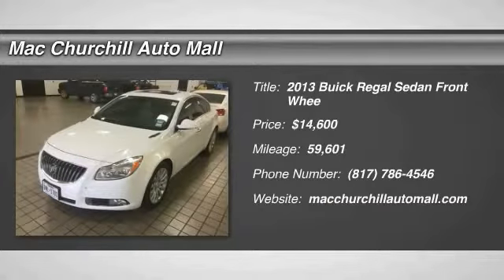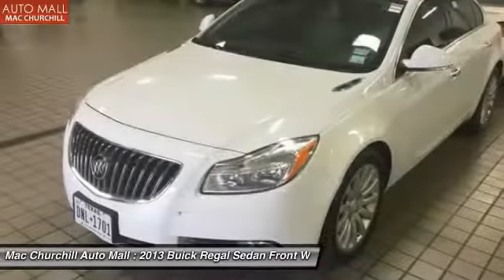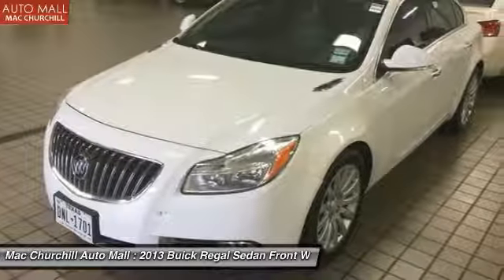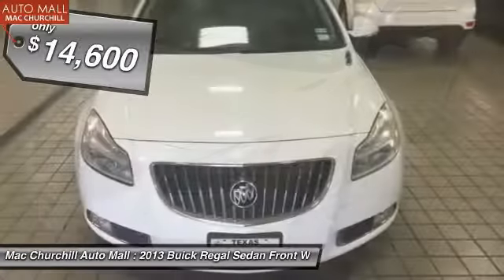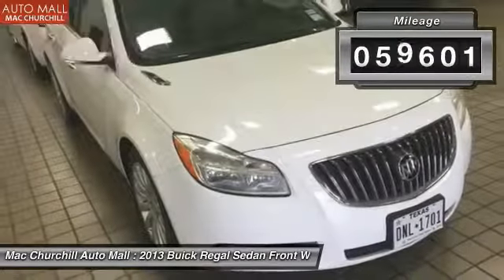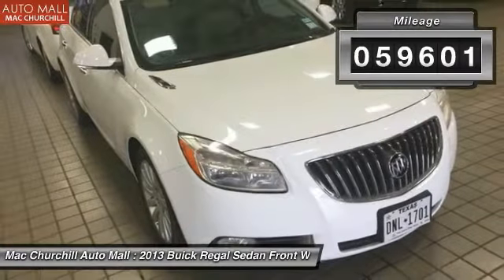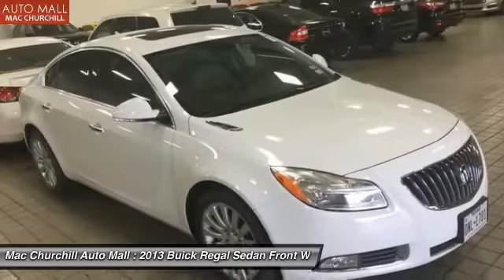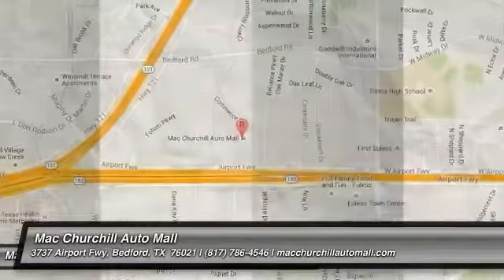2013 Buick Regal Bedford, Ft. Worth TX, Grapevine TX, Dallas TX, Arlington TX B25212P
2013 Buick Regal Turbo Premium 1

Thank you for visiting another one of MAC CHURCHILL AUTOMall's online listings! Please continue for more information on this 2013 Buick Regal Turbo Premium 1 with 59,601 miles. Only the CARFAX Buyback Guarantee can offer you the built-in peace of mind of knowing you made the right purchase. Based on the superb condition of this vehicle, along with the options and color, this Buick Regal Turbo Premium 1 is sure to sell fast. Just what you've been looking for. With quality in mind, this vehicle is the perfect addition to take home. More information about the 2013 Buick Regal: The Regal is sized slightly smaller than mainstream mid-size sedans like the Toyota Camry, Honda Accord or Nissan Altima but a little larger than mid-size performance/luxury sedans like the Acura TSX or Volvo S60. At a price that's well below those premium brand sedans, GM is pitching the Buick--especially the performance-oriented GS--as an affordable alternative. With a very full range of standard convenience and safety features, plus a fashionable look, the Regal is safe and sporty, yet still comfortable, alternative for families who see the mainstream offerings as a little too boring. Interesting features of this model are performance-tuned GS model, value pricing for lots of standard features, fuel-efficient eAssist engine, Sporty styling, and nicely detailed interior